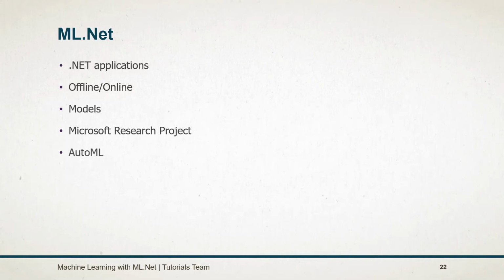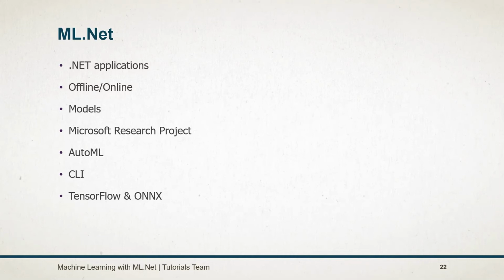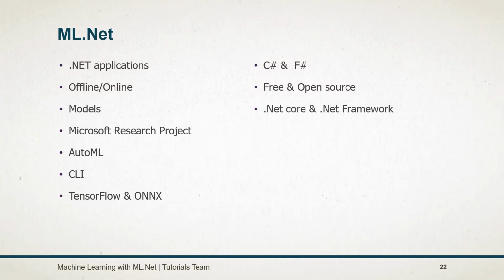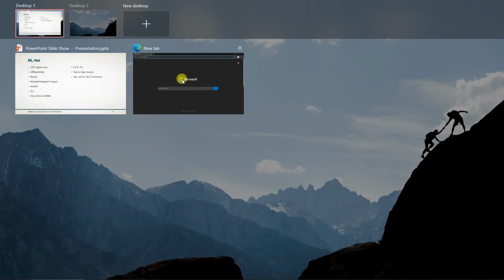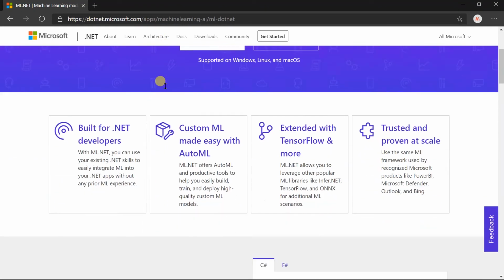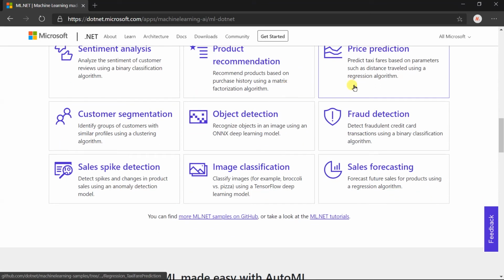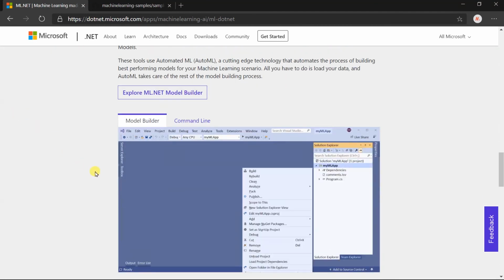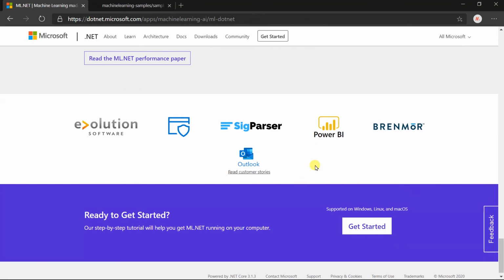What is ML.Net? | Part - 4 | Machine Learning with ML.Net for Absolute Beginners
What is ML.Net? | Part - 4 | Machine Learning with ML.Net for Absolute Beginners Machine Learning with ML.Net for Absolute Beginners